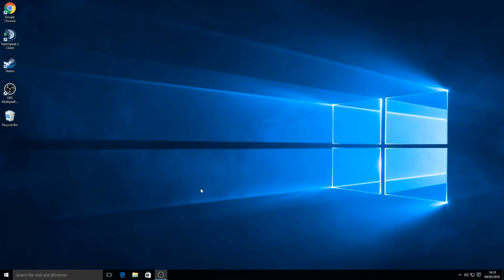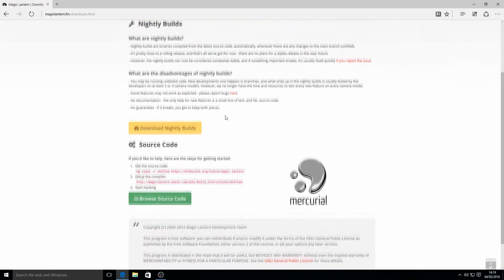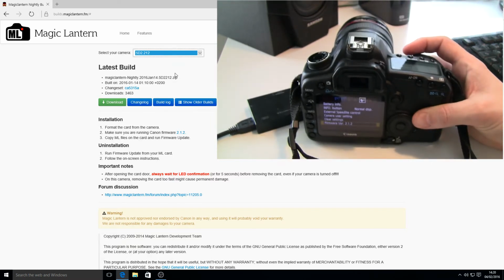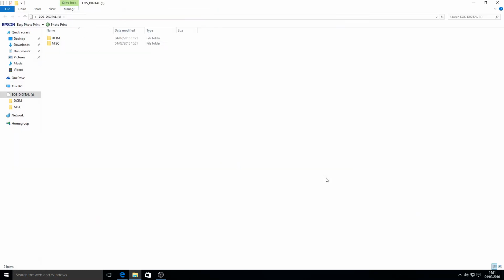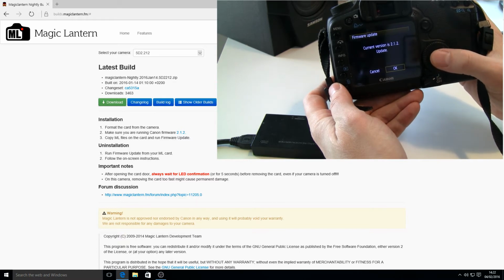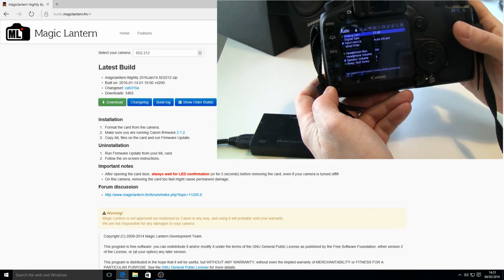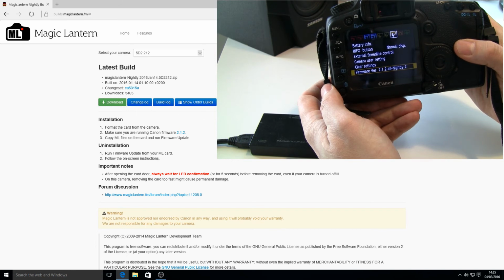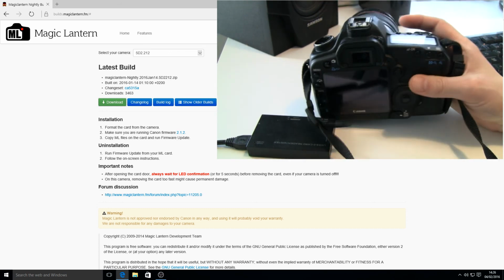How I installed Magic Lantern on Canon 5D MarkII.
How I installed Magic Lantern on Canon 5DMkII, This is not a howto video this is a How I did it video :) that shows you how I installed Magic Lantern on my Camera.
How to uninstall Magic lantern 07:30

About Magic Lantern Firmware:

Magic Lantern is a software enhancement that offers increased functionality to the excellent Canon DSLR cameras.

Magic Lantern is not a "hack", or a modified firmware, it is an independent program that runs alongside Canon's own software. Each time you start your camera, Magic Lantern is loaded from your memory card. Our only modification was to enable the ability to run software from the memory card.

Magic Lantern is an enhancement atop of Canon's firmware that frees your Canon DSLR, allowing you to use many useful features. Initially developed for filmmakers, it now has functionality for both photo and video enthusiasts, including manual audio, zebras, focus assist tools, bracketing, motion detection and much more. It is an open (GPL) framework for developing extensions to the official software. It does not replace the existing firmware, but instead runs along side of it. There is no need to "uninstall" it -- simply format your card to reboot to the stock Canon firmware.